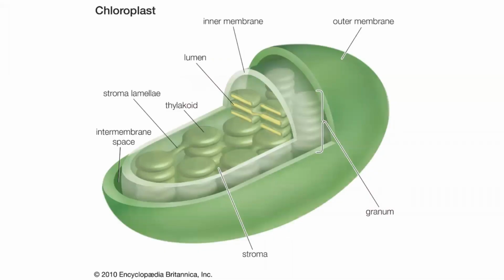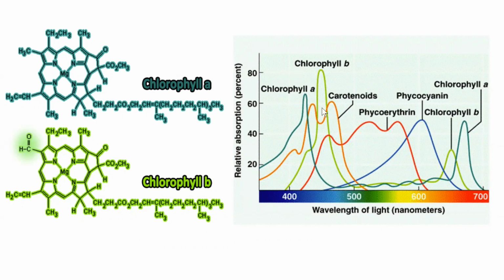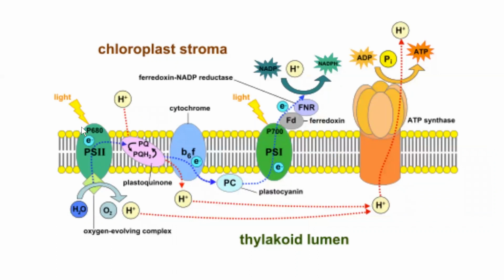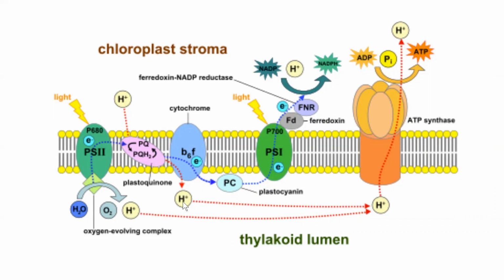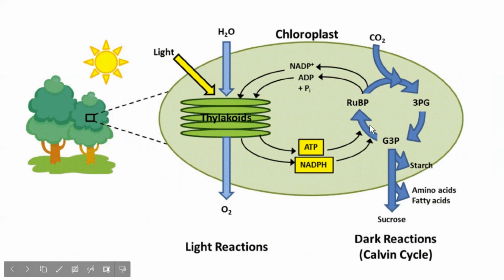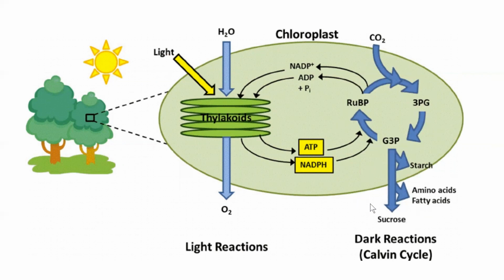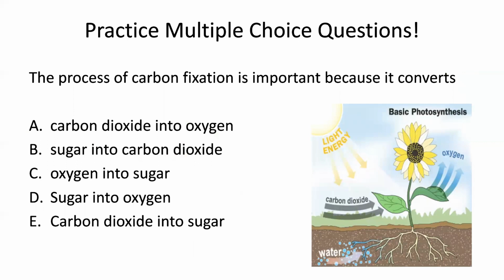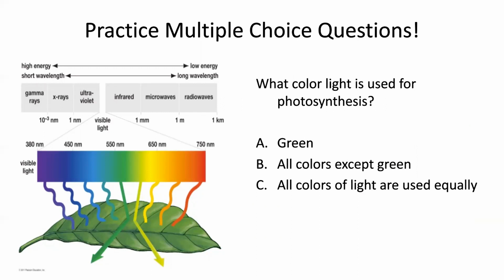BI211 Lecture 9 Photosynthesis